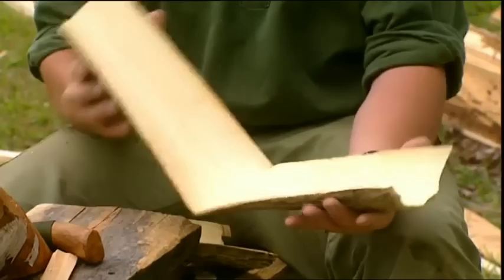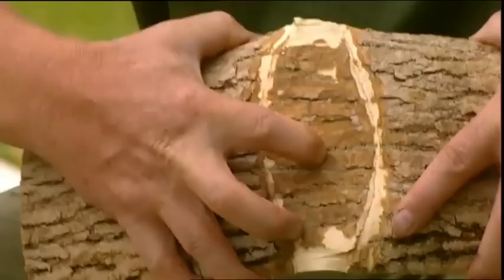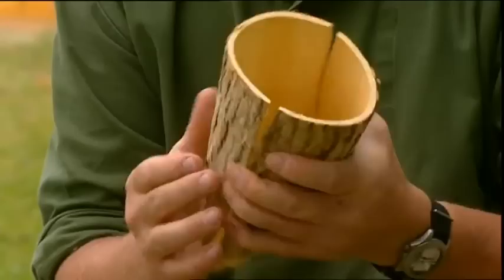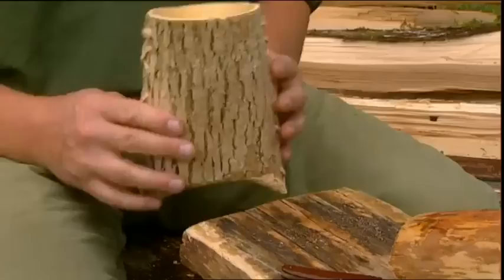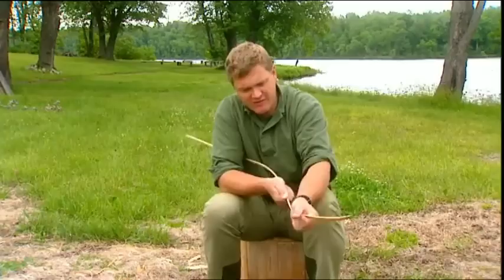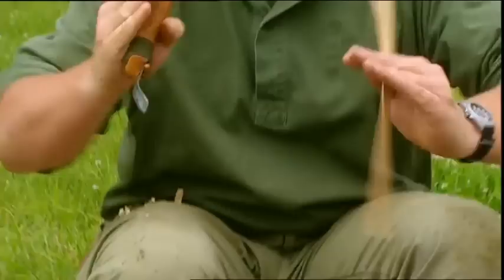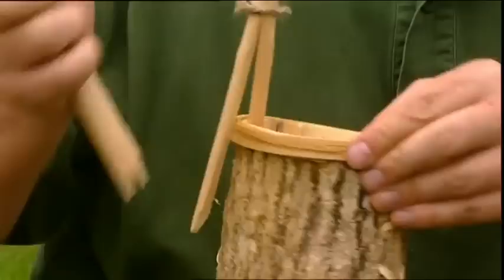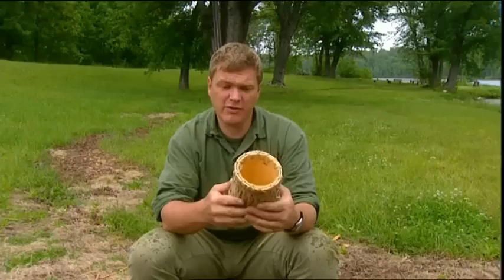Ray Mears - Making a Container From Ash Bark, Bushcraft Survival Series 2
Ray Mears demonstrates how to make a container from bark.

This clip comes from the DVD extras of Ray Mears Bushcraft Survival Series 2.